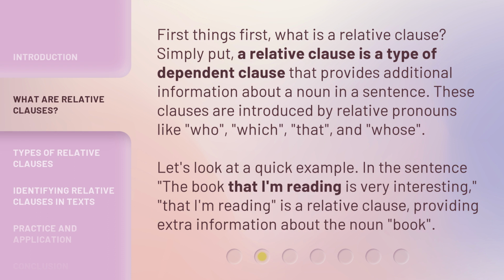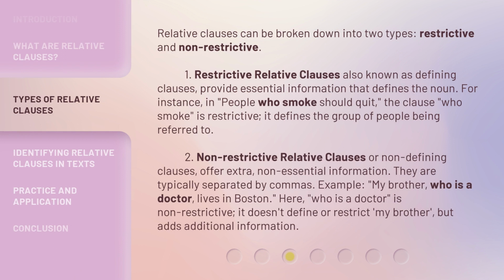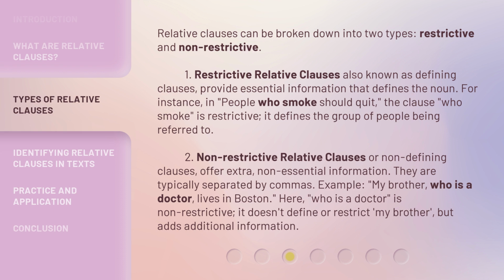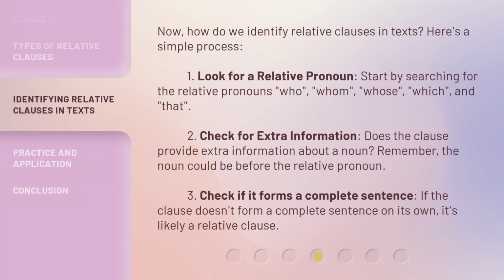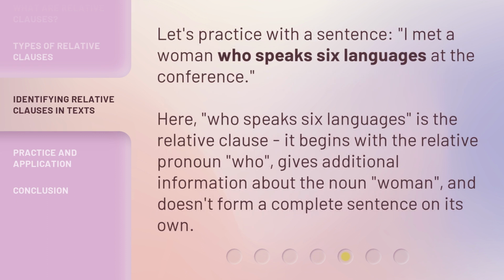Discovering Relative Clauses: A Journey Through English Texts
Mastering Relative Clauses: A Comprehensive Guide for English Learners • Join us on a journey through the world of relative clauses! In this video, we'll explore what relative clauses are, the different types, and how to identify them in texts. Whether you're a beginner or advanced English learner, this comprehensive guide will help you master the art of using relative clauses in your communication.

00:00 • Introduction - Discovering Relative Clauses: A Journey Through English Texts
00:30 • What Are Relative Clauses?
01:08 • Types of Relative Clauses
02:04 • Identifying Relative Clauses in Texts
03:11 • Practice and Application